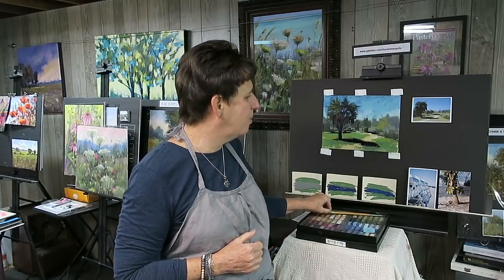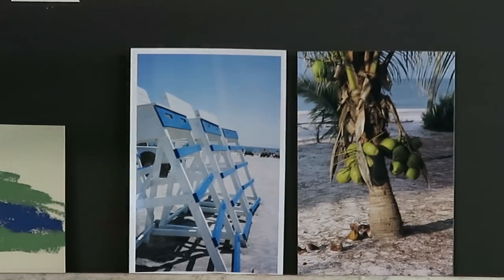How to Paint Natural and Believable Shadows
In this video I share some tips for painting shadows and show you how to apply this tips in a landscape painting.